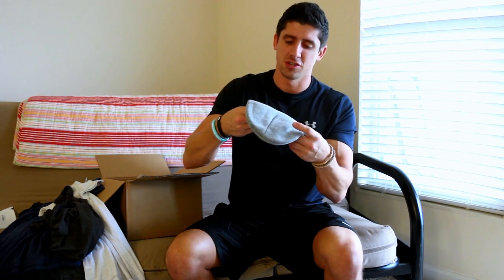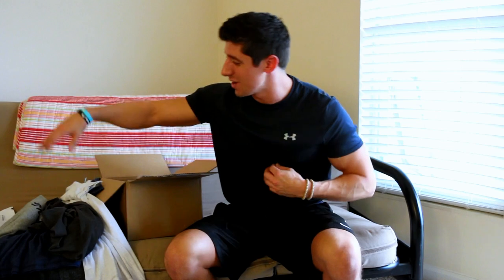New WJF Apparel And Workout Motivation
Designed some new WaterJugFitness apparel! I will be adding the clothing to my online store very soon! Also, I added a little workout motivation towards the end of this video. Hope you enjoy!